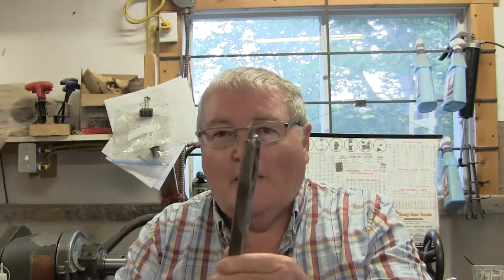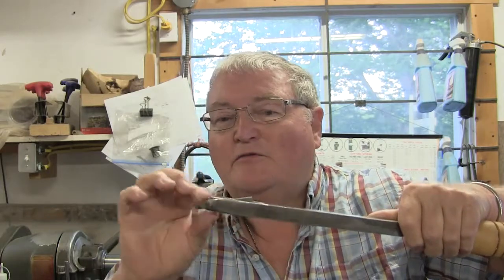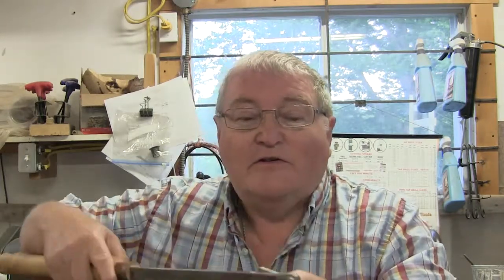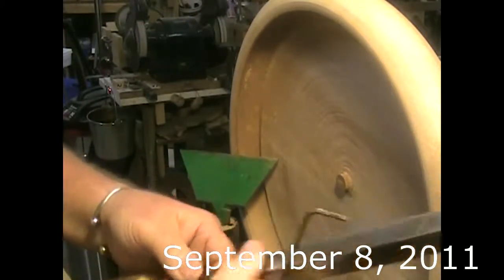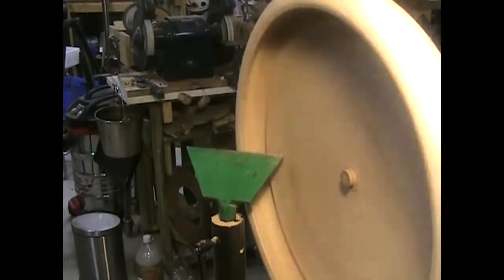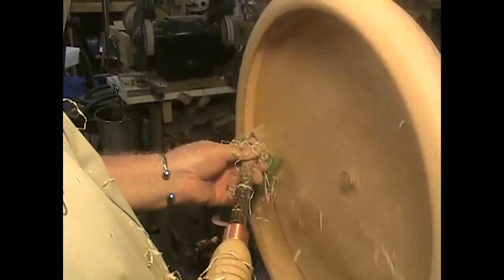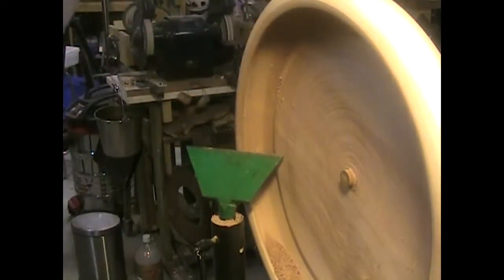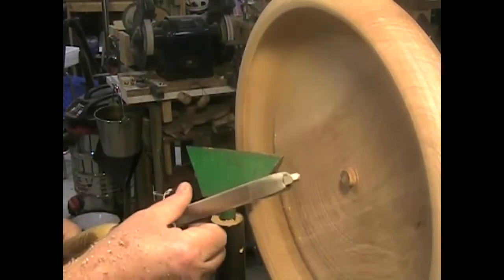004-01-01 WWRJF - The Devils Elbow Tool - 10min 2011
This Tool is for turning the tight inside curve of a bowl or hollow form.